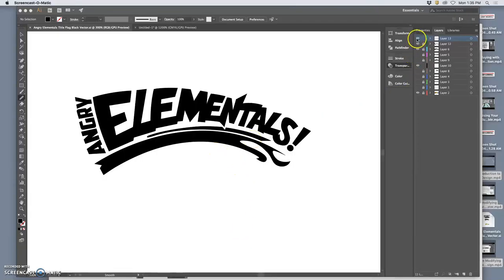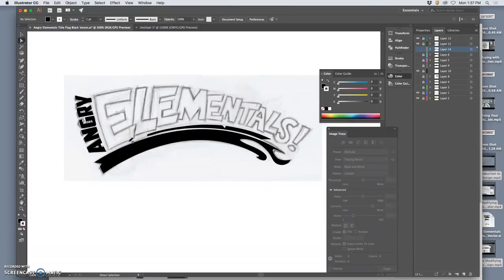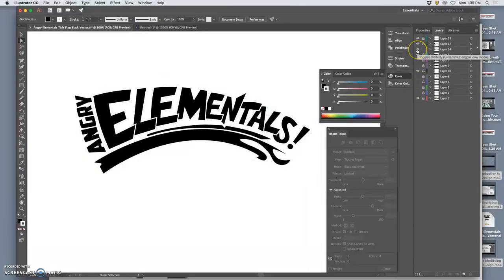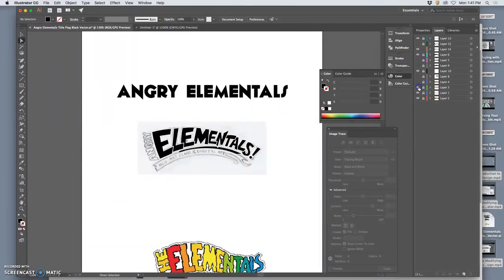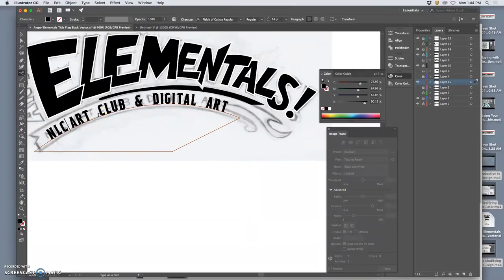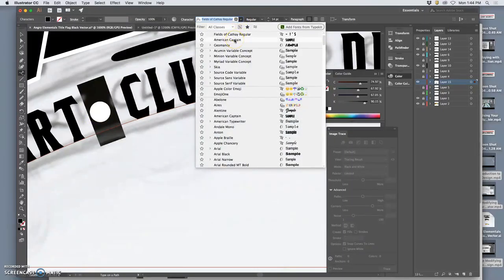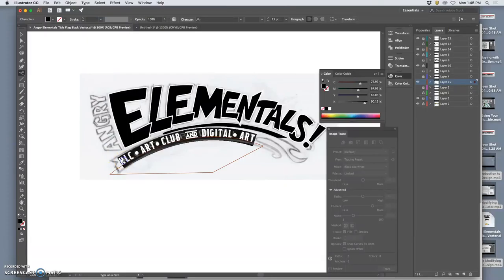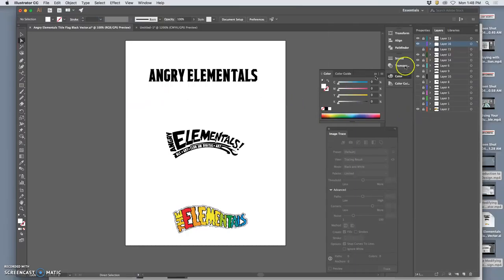7 Finishing Elaborations and White on Black Strokes and Text